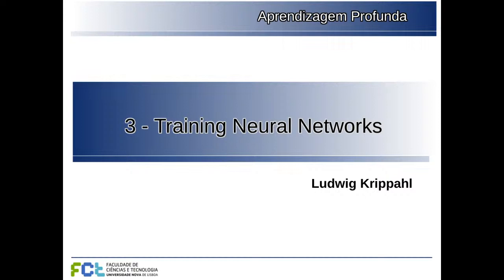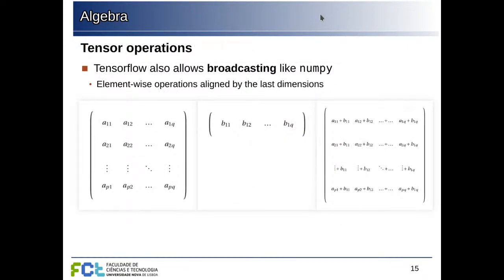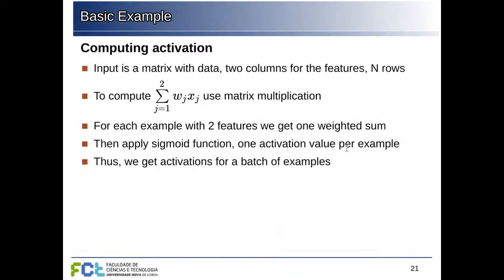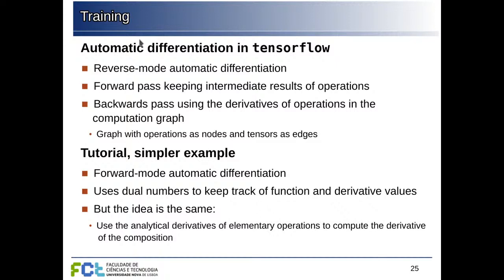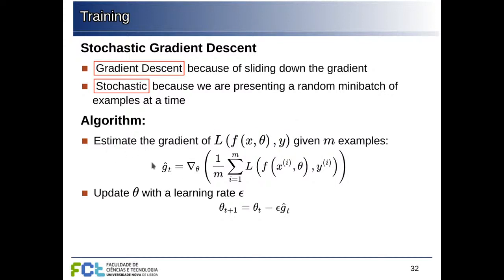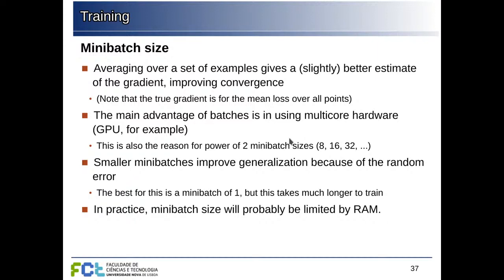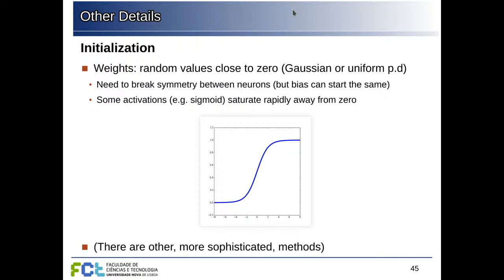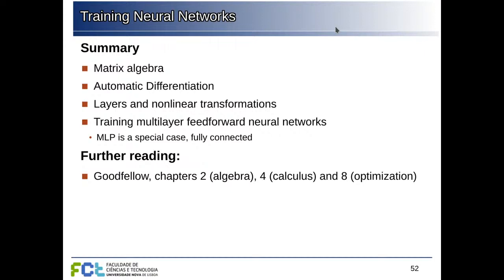AP-03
Training artificial neural networks: the computation graph, autodiff, optimization.